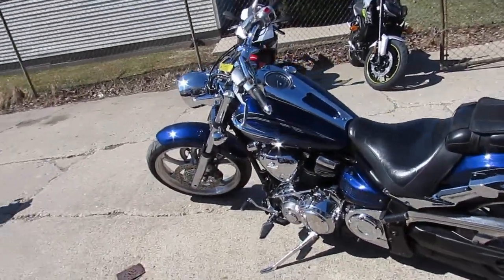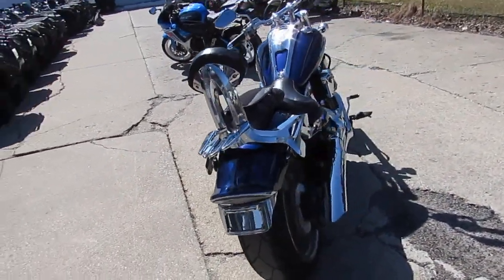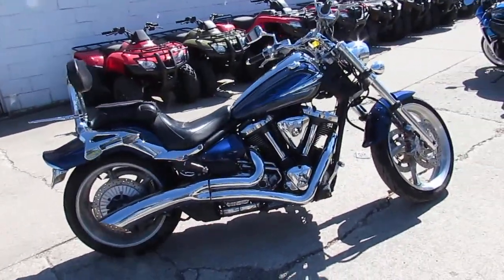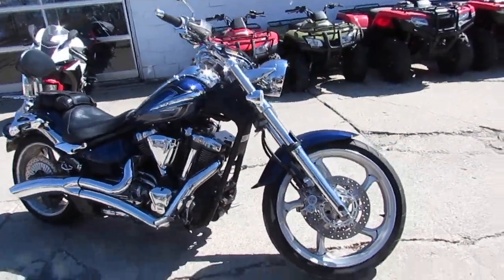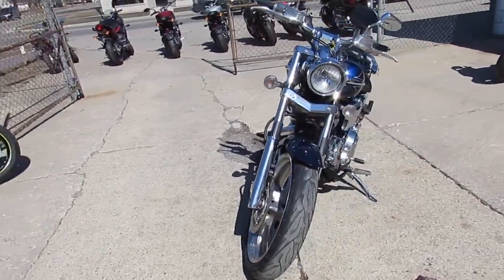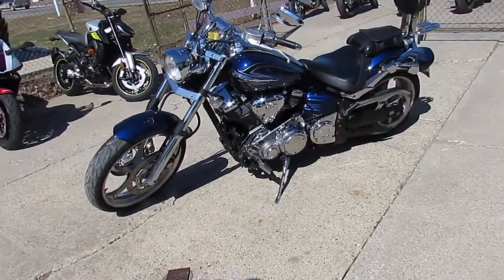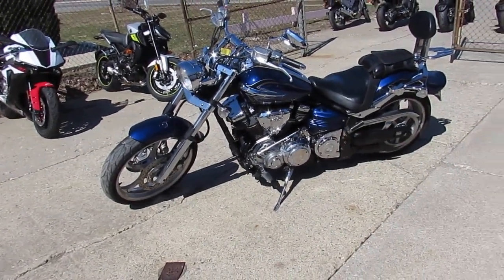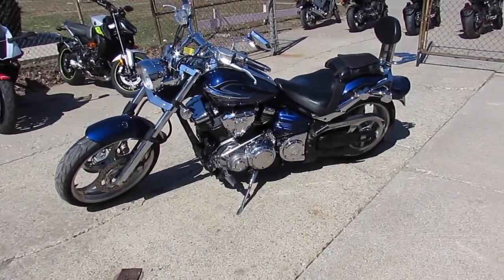Raider for sale in Michigan $5999 U3749